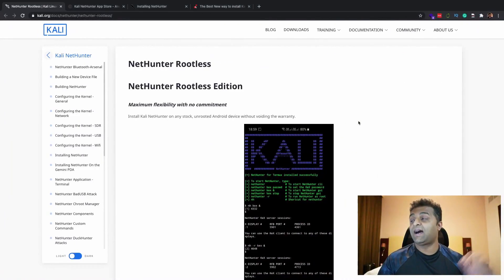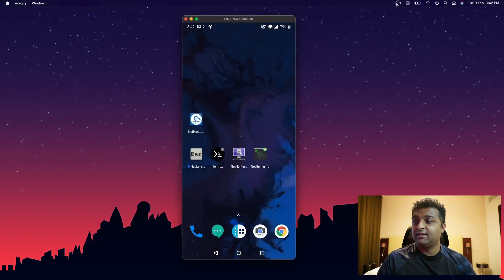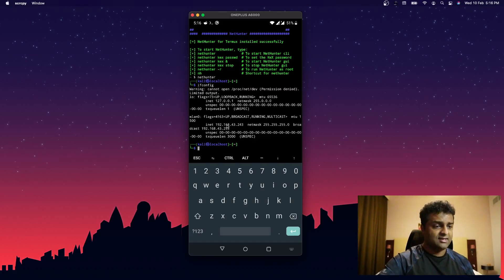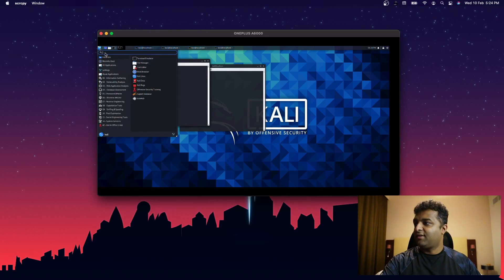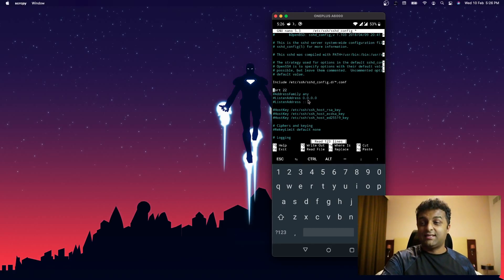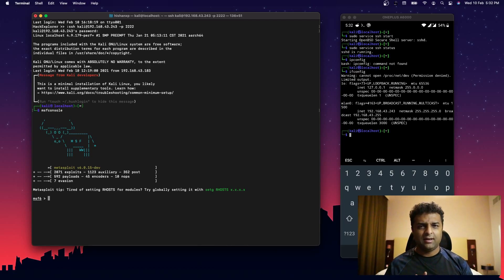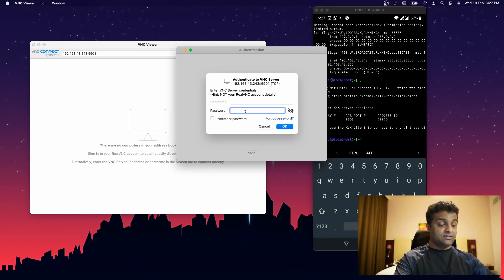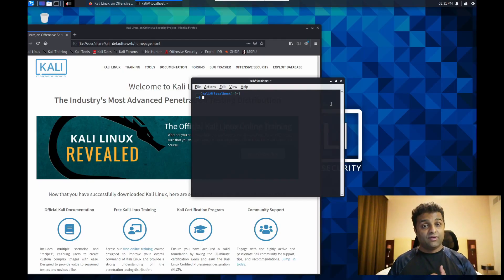Run Kali from Any Android Device - NetHunter Rootless (NO ROOT Required)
In this video, we will be showing on how to install the NetHunter rootless, on your mobile and configure SSH and VNC to access this installation from any device.
Kali NetHunter is now available for un-rooted devices (NetHunter Rootless),
NetHunter is a free & open-source Mobile Penetration Testing Platform for Android devices, based on Kali Linux.